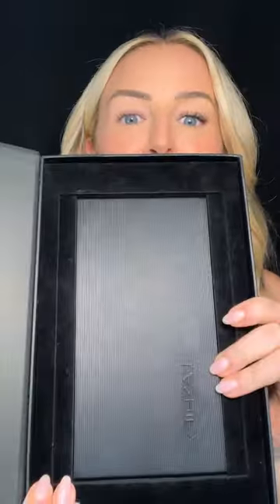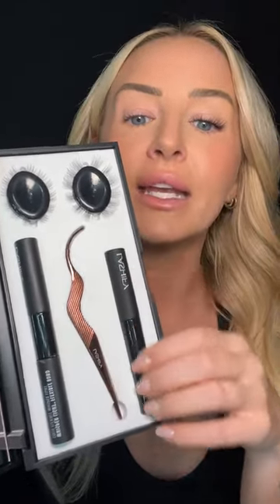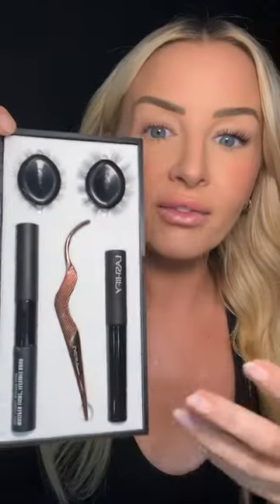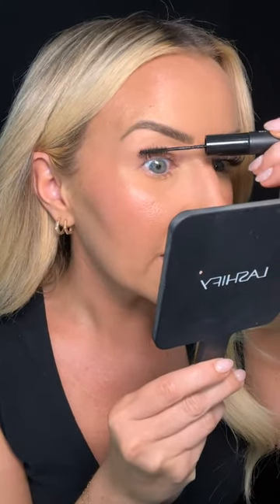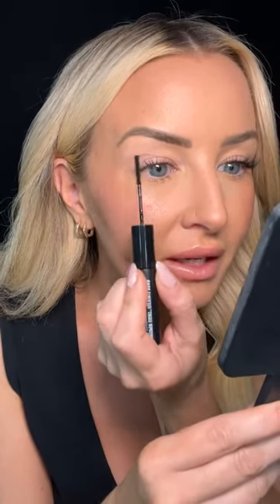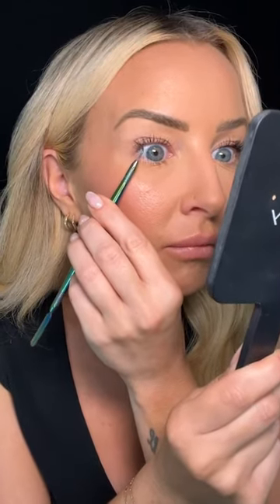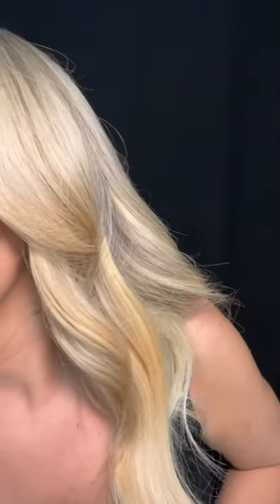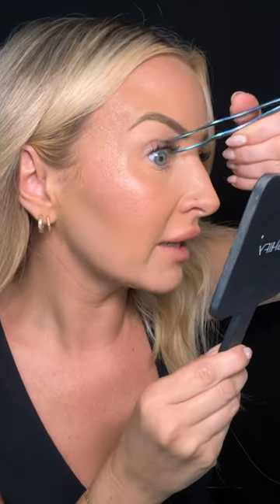The Frosting Method with Jill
for the full viewing experience.
1: Control Kit - 00:00, 12:20
4: Precision Lash Comb - 05:50